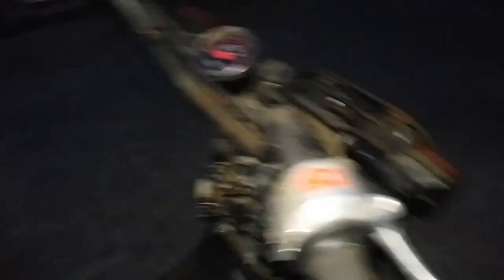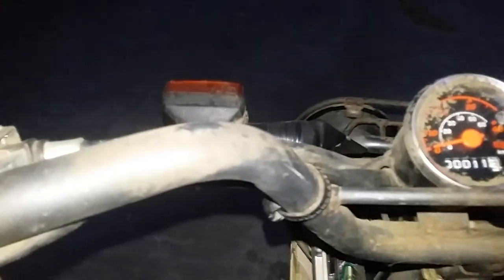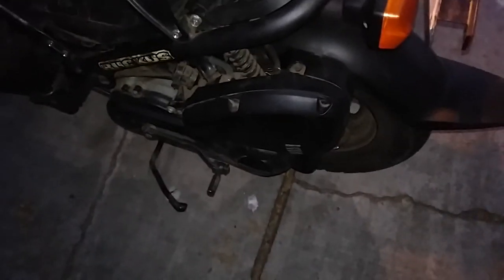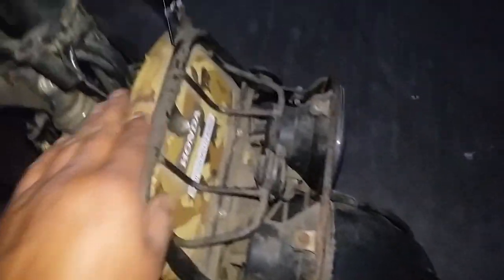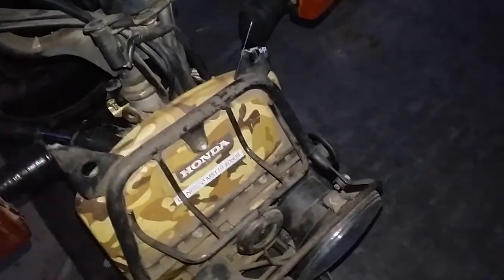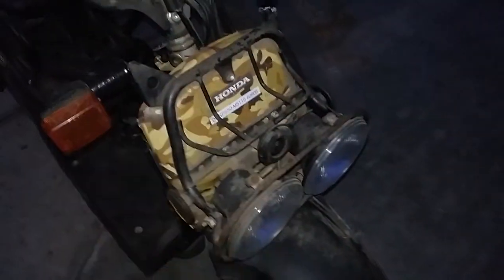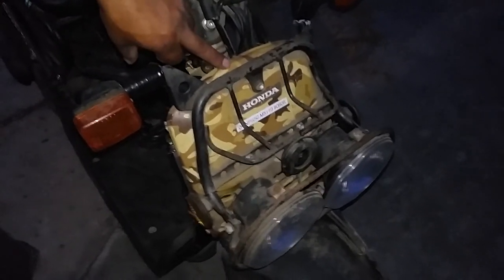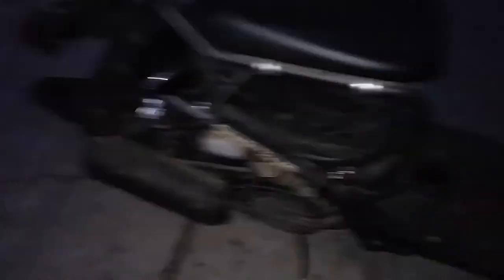update Honda Ruckus now with 11 miles